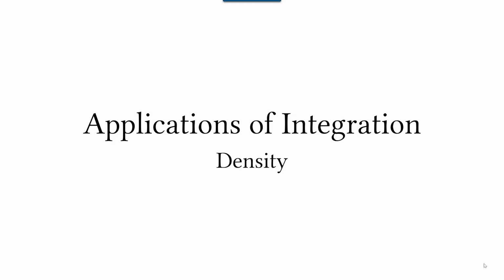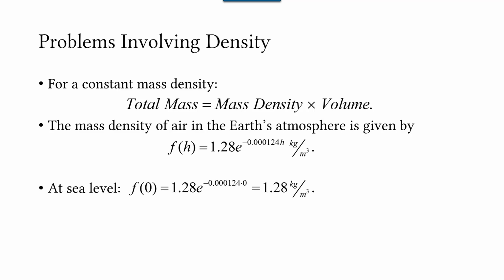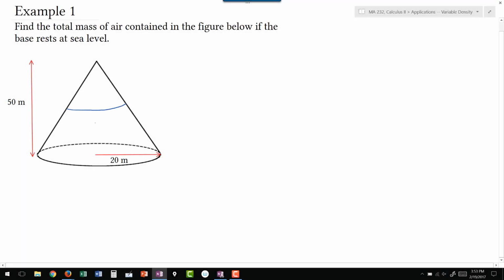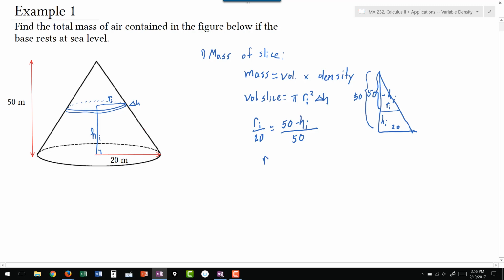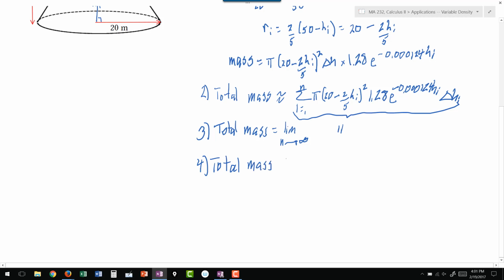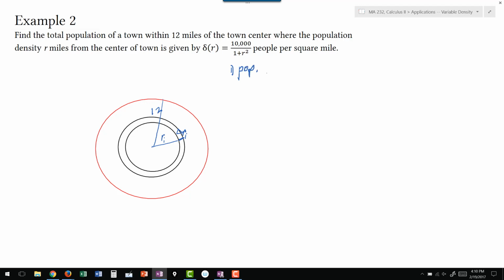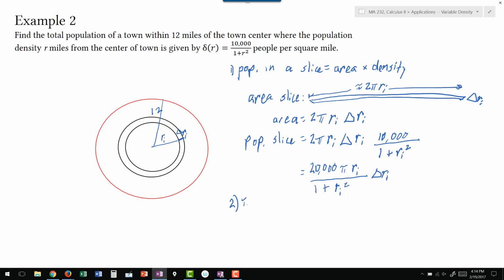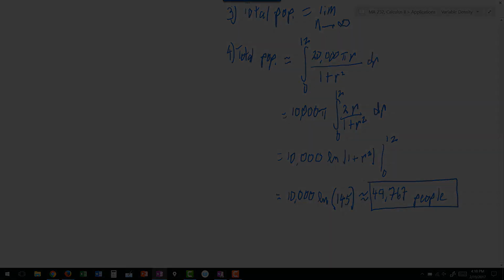Applications of Integration Density